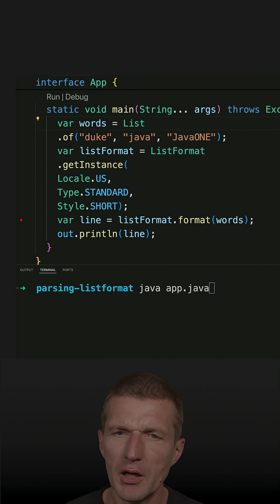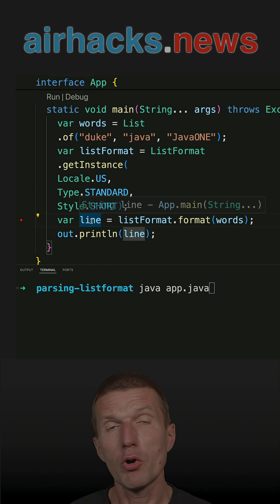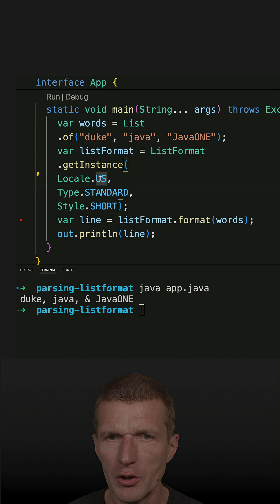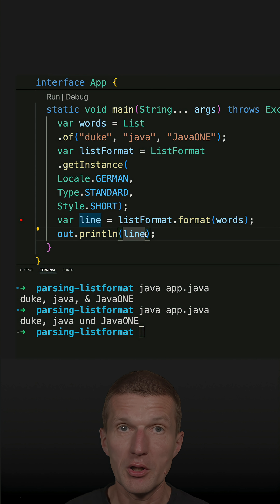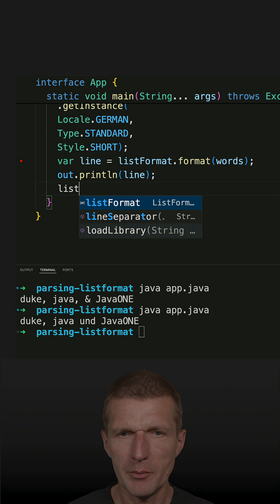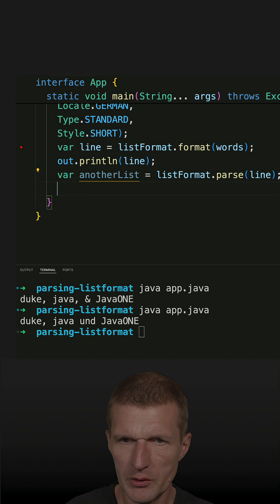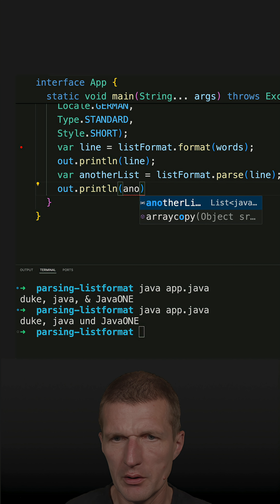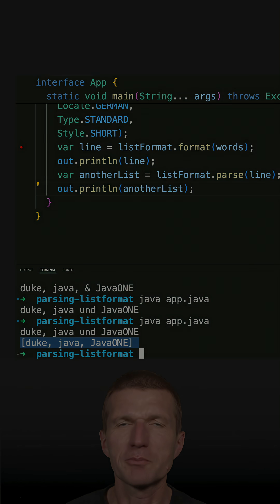Parsing String To List with ListFormat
Java used in this short: openjdk version "24" 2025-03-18